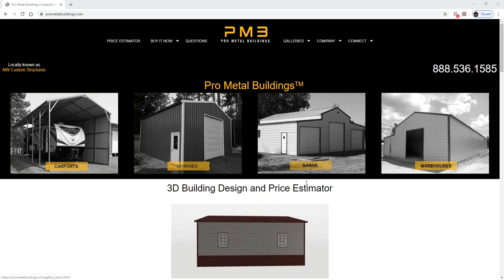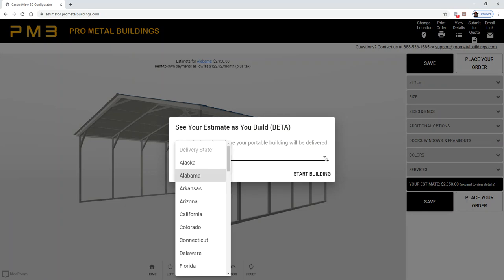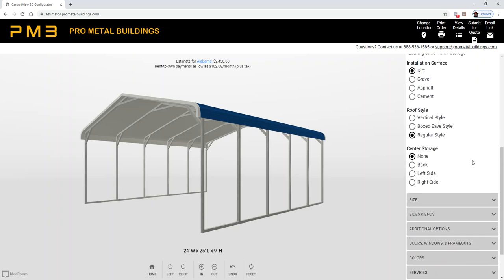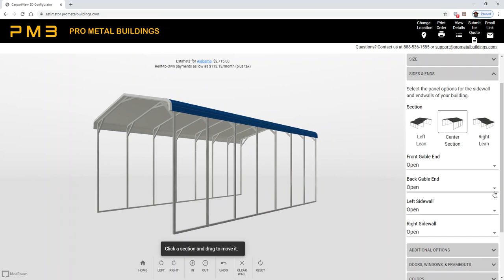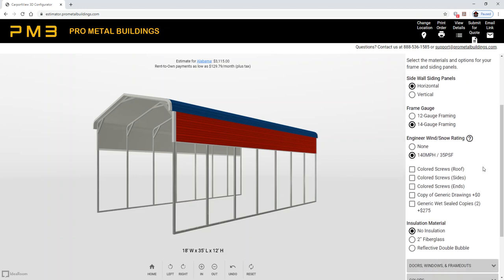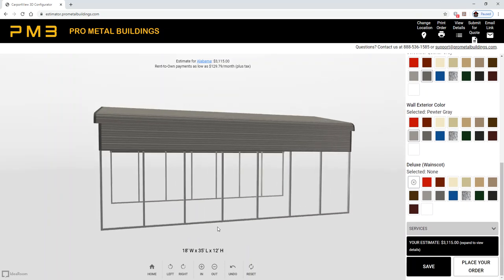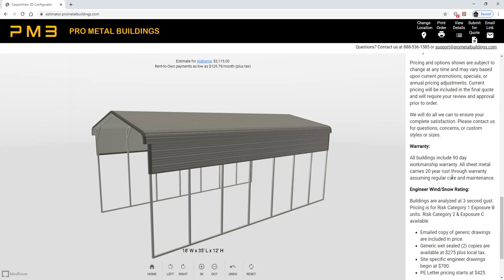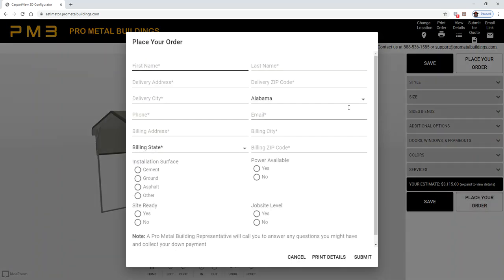RV, Trailer, 5th Wheel, Motorhome Cover or Carport Custom 3D Design. Use our Free Rendering Tool!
Howt to build an RV, Trailer, 5th Wheel, Motorhome Cover or Carport using our new 3D Builder on Pro Metal Buildings Website.  to create your own!

Pro Metal Buildings
10400 SW Allen Blvd.

Always free nationwide delivery & installation.
Serving the continental United States.